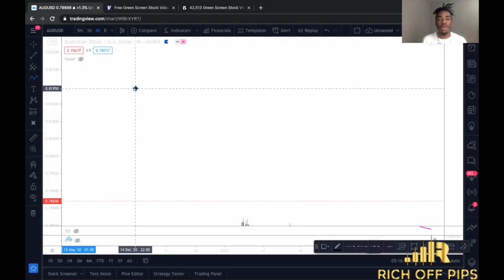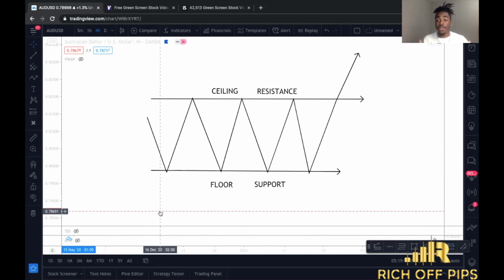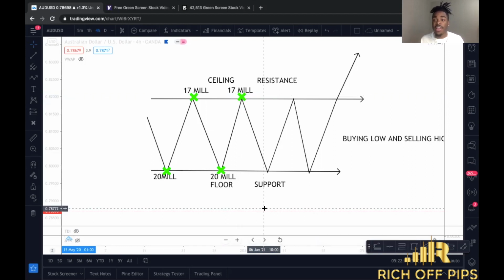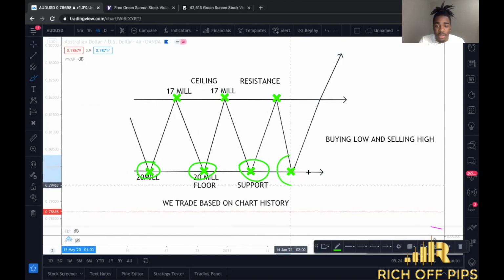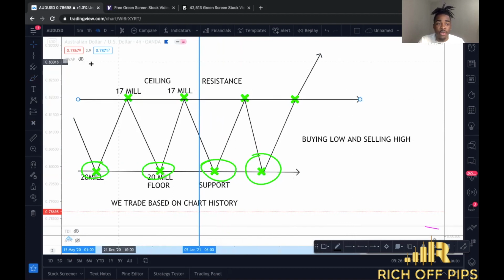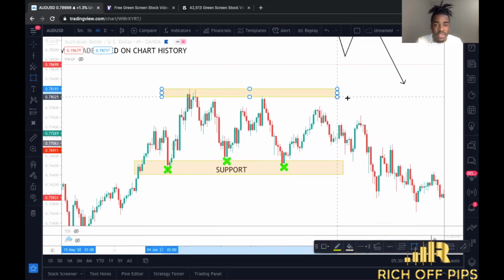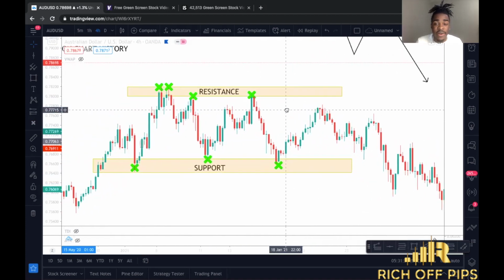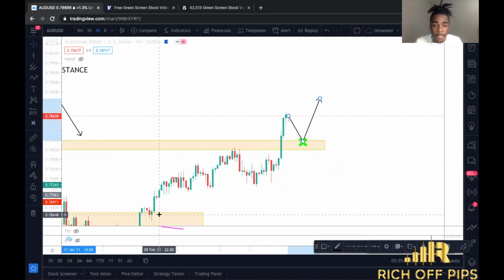Best Support And Resistance Video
The best and support and resistance video on youtube! complete ELITE breakdown of support and resistance!

Take a listen to my Forex music, I'm the best forex rapper no cap